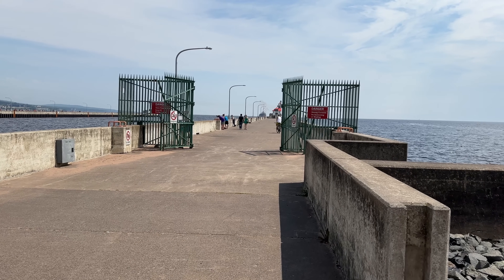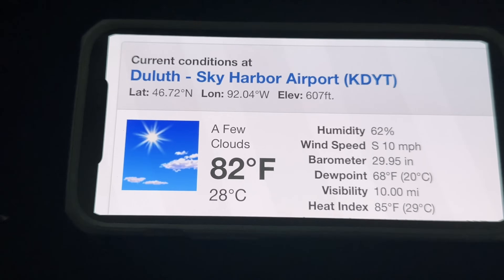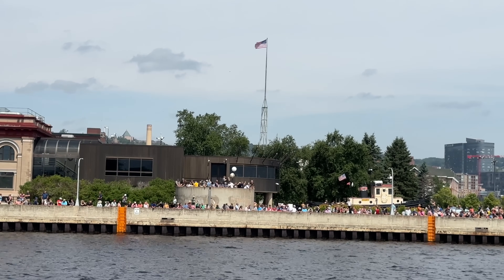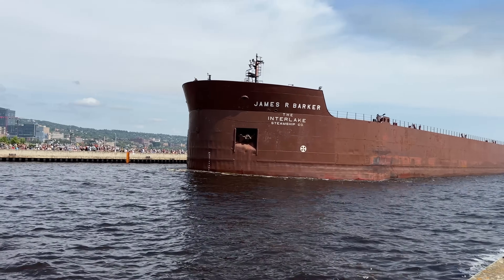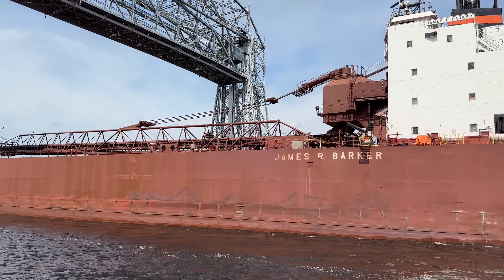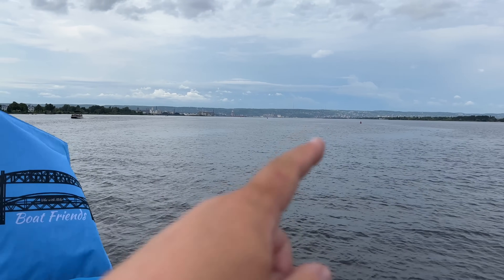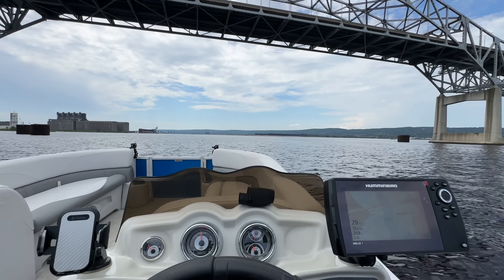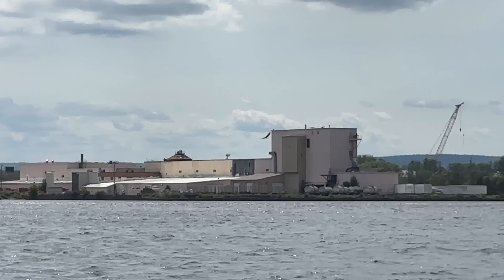⚓️Earthquake Horn Blast: Ship’s 129dB Power Rocks Duluth!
Boat Friends,
The James R. Barker made a stunning arrival in Duluth on July 13, 2024, attracting a huge crowd on one of the warmest summer weekends. The conditions were perfect for ship watching, and the anticipation was high as the James R. Barker is renowned for having the most powerful horn on the Great Lakes.

As the ship approached, the captain did not disappoint, blasting the horn for over a minute. My decibel meter recorded an astonishing 129.6 dB, creating an earthquake-like effect that stunned the crowd. The sheer power of the horn was felt throughout the area, making it an unforgettable experience.

In this video, you will witness the incredible horn blast and the crowd's reaction. I also take you on my boat to get a closer look at the James R. Barker as it docks and loads iron ore pellets, also known as taconite, at the CN Duluth dock.

Additionally, you'll hear from Dave, a dedicated Boat Friend who traveled all the way from Ohio to witness the James R. Barker for the first time. Dave shares his firsthand account of the experience, adding a personal touch to this memorable event.

Watch as the James R. Barker, one of the most impressive ships on the Great Lakes, makes history with its thunderous horn blast. Experience the raw power, the beautiful weather, and the excitement of the crowd in Duluth. This is a must-see event that showcases the majesty of the James R. Barker and the vibrant ship-watching community.

Please consider supporting this channel by becoming a member or purchasing items from the online store. ⛴️👍🙏